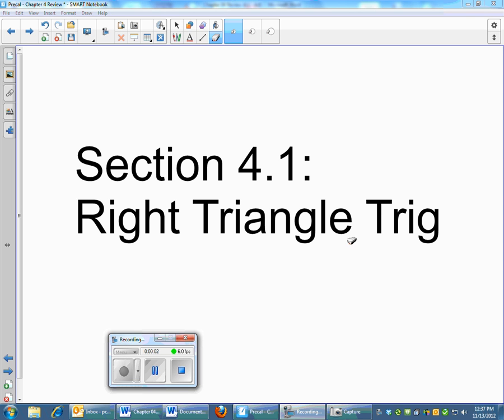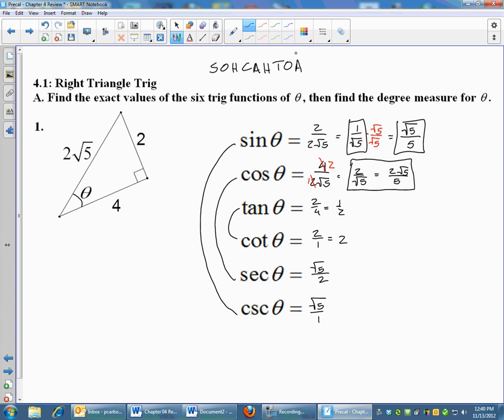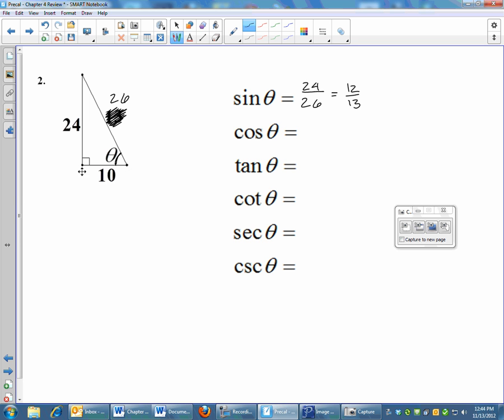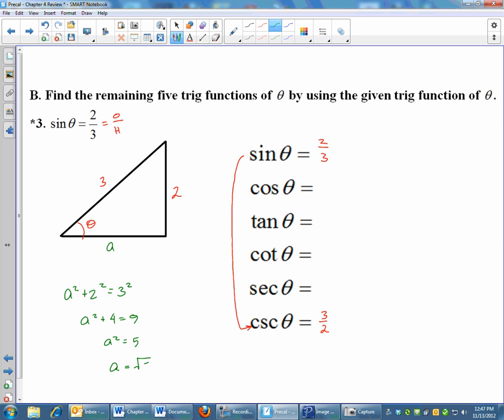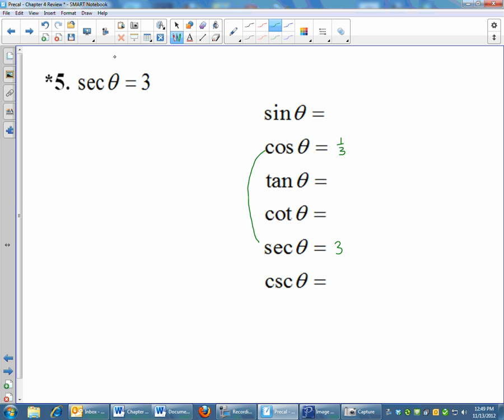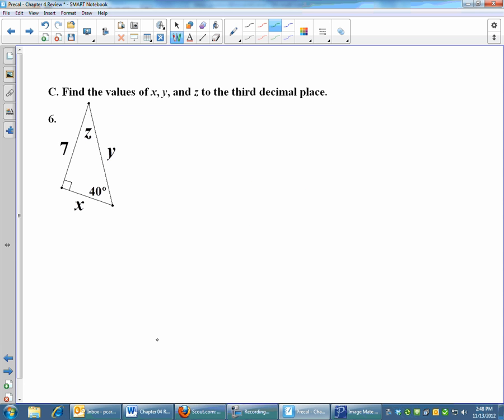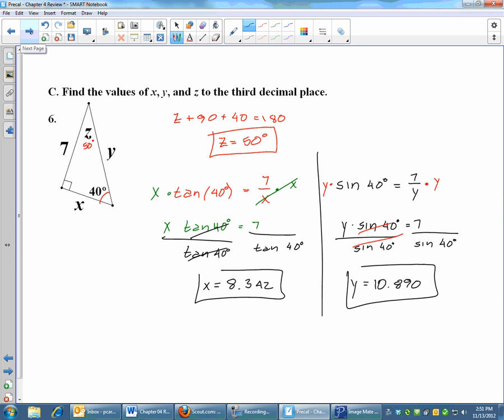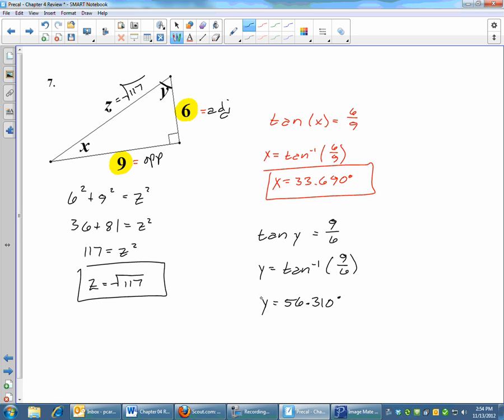Precal Chapter 4 Review, Section 4.1